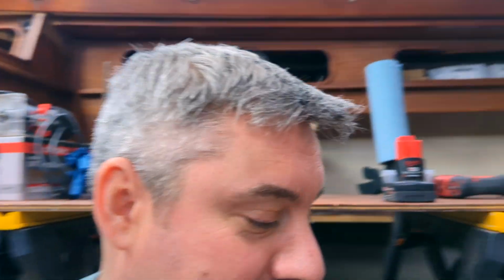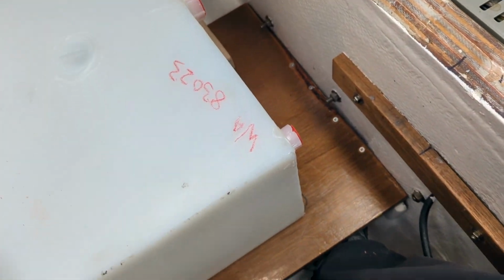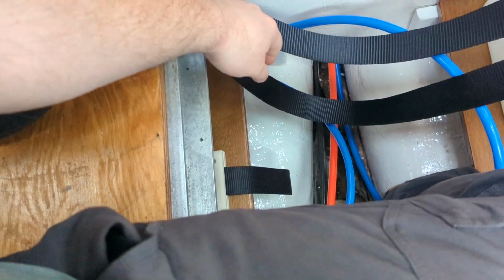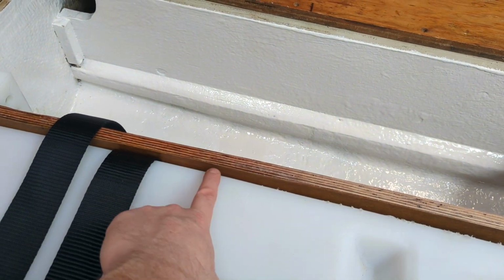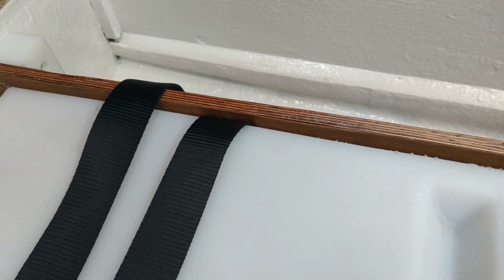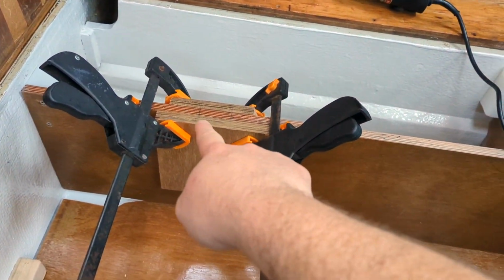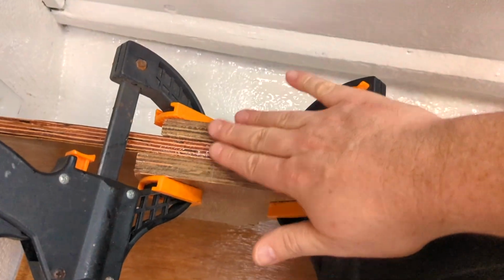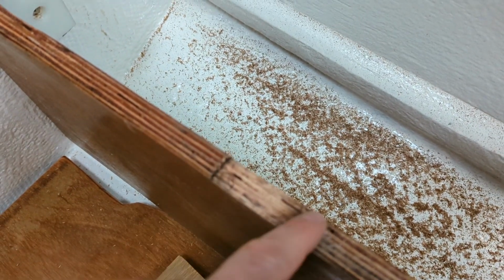Reusing Original Wood and Crafting Custom Notch for Straps | Ep 148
In this episode of our sailboat renovation series, we tackle the important task of securing the port side water tanks on our 43 ft Sceptre sailboat. Join us as we breathe new life into original wood pieces from the boat, ensuring both functionality and maintaining A Yacht Of Love standards.

Watch as we demonstrate how to use a router to craft a precise notch in our water tank supports, perfect for accommodating the tank straps securely. Our step-by-step process highlights the importance of attention to detail and craftsmanship in boat restoration.

Whether you're a seasoned sailor or a DIY enthusiast, this episode is packed with useful tips and techniques for maintaining and upgrading your vessel.